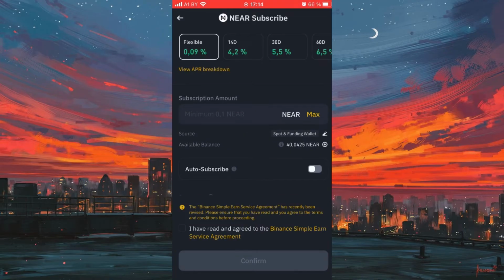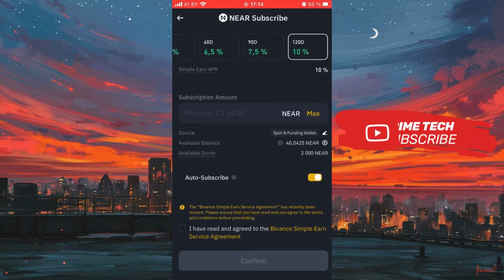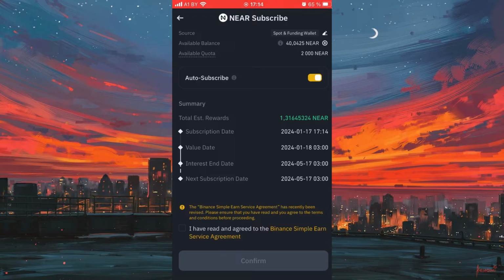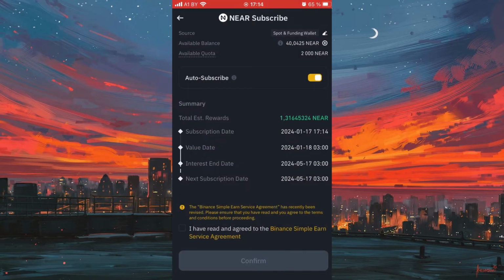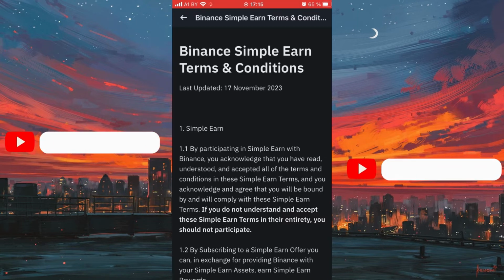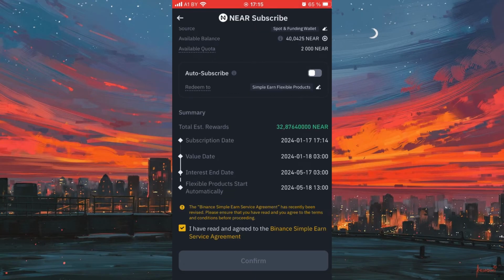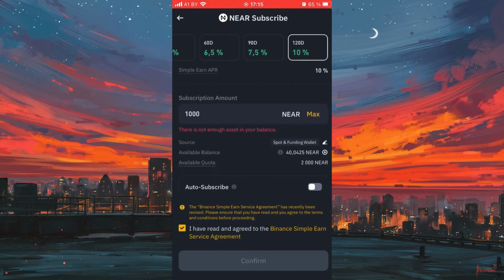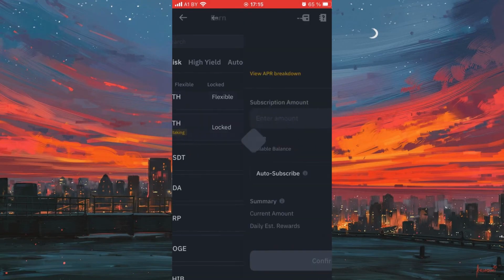How To Make Money On Binance in 2024 (For Beginners)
This video name is: How To Make Money On Binance in 2024 (For Beginners)